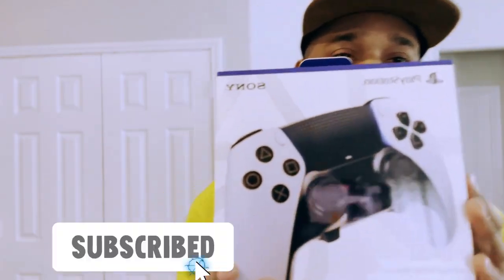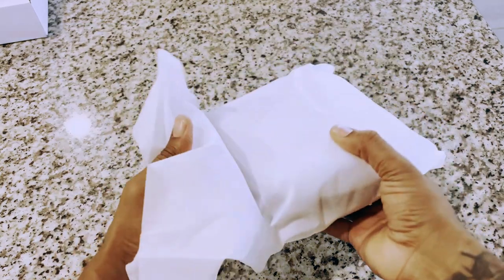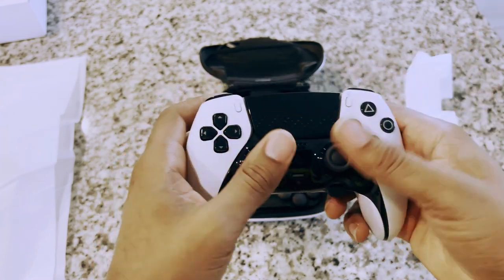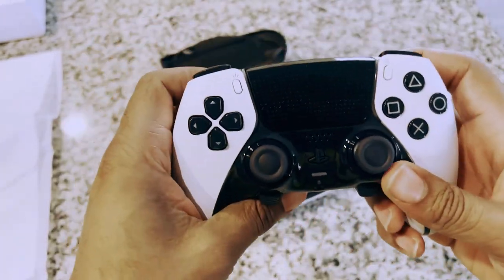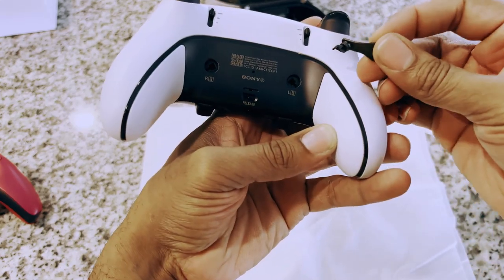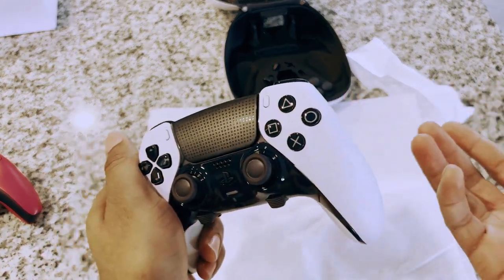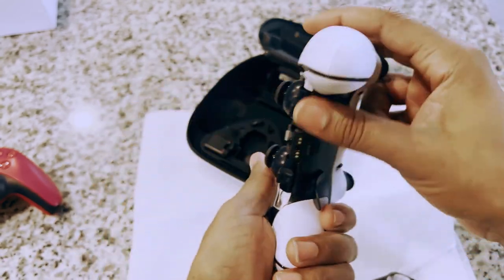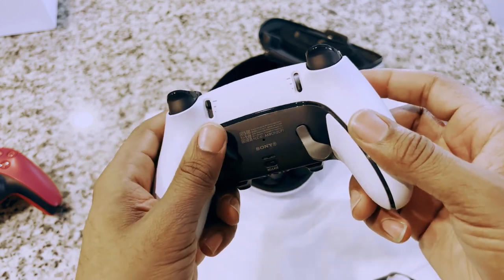Dual Sense Edge UNBOXING/REVIEW - Sony Does it Again!?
Whats good yall? Ya boi Ocho is back with another video, this time I'm doing something a bit different. I'm doing an unboxing/review for the newest Dual Sense Edge controller for the PlayStation 5. It's definitely a pretty dope controller and I hope you guys enjoy the video.